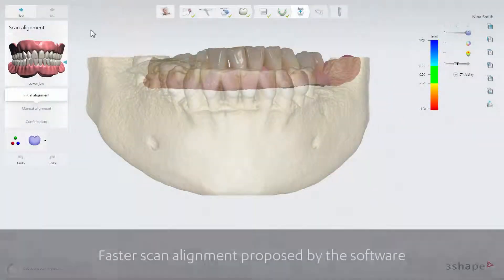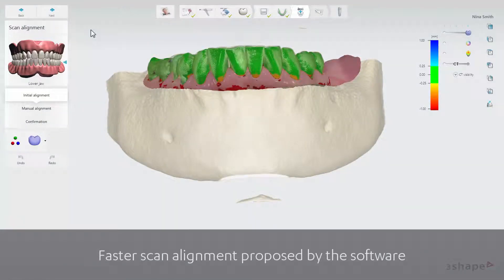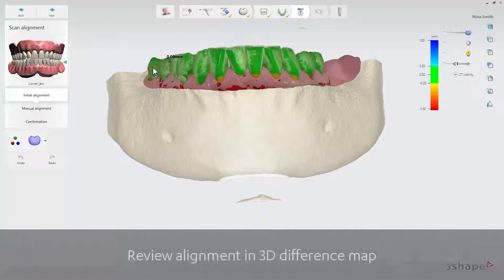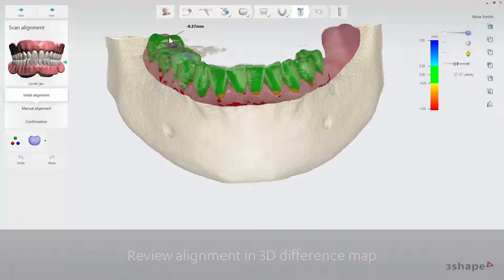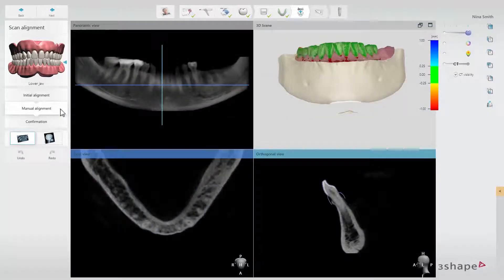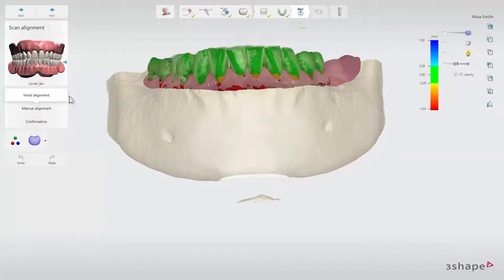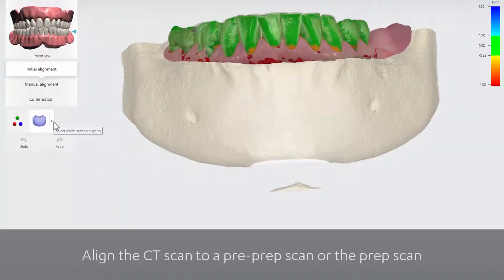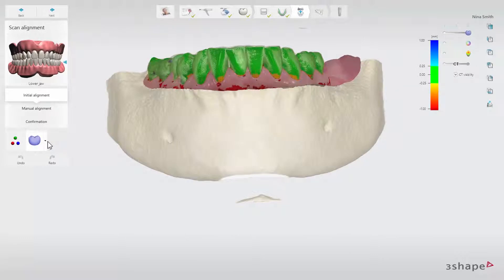3Shape Implant Studio - Scan Alignment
This video shows the new scan alignment functionality in 3Shape Implant Studio 2017. You will learn about the workflow that has become faster and more intuitive.